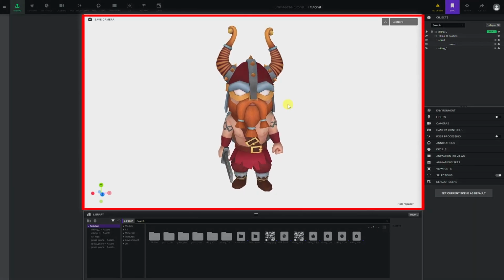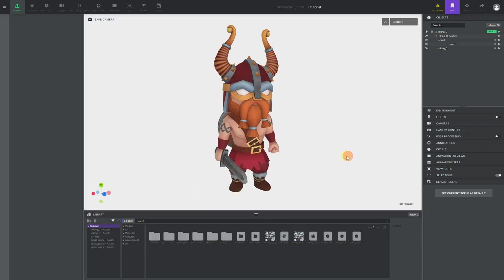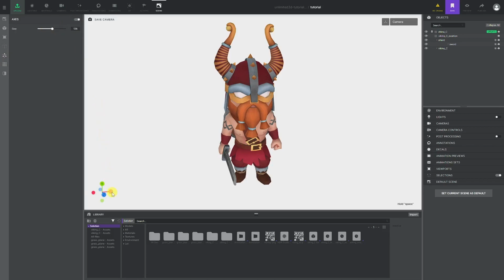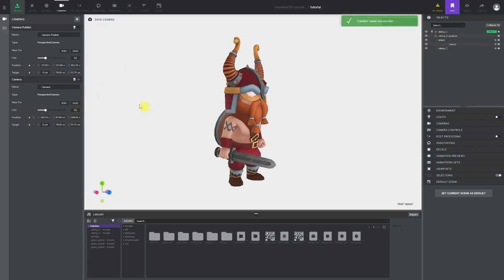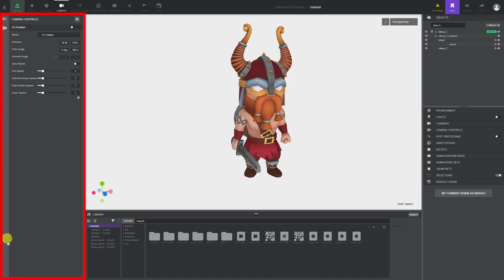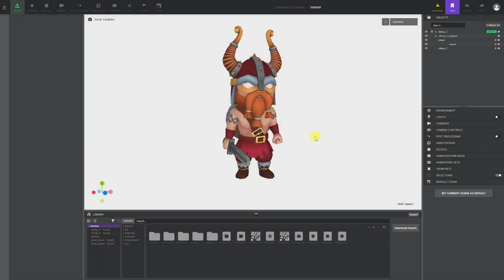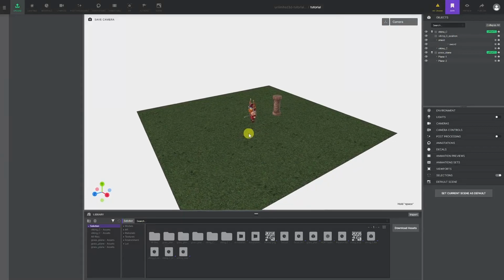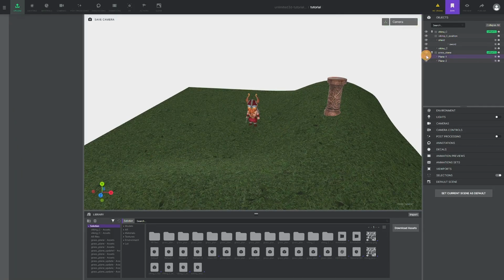Navigating and Uploading your models on Web - Unlimited3D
In this tutorial we are talking about how to most effectively navigate the Unlimited3D platform, how to update existing models, sharing some tips and tricks and much more!